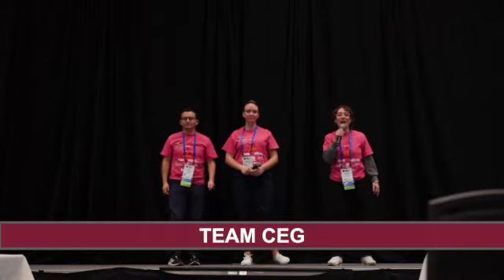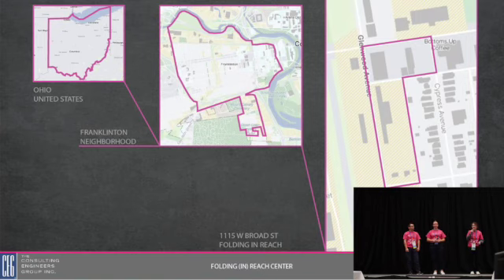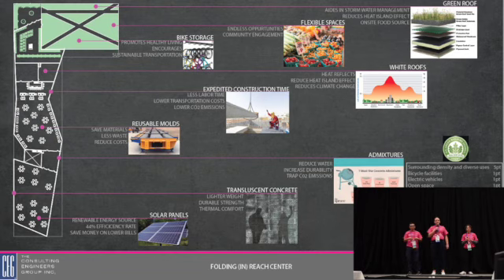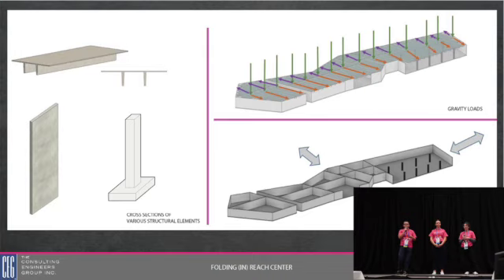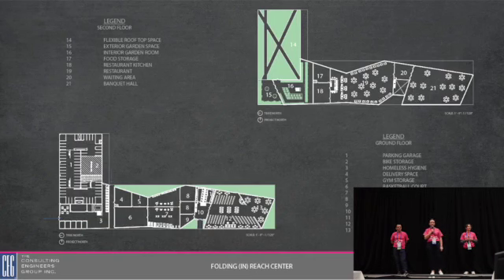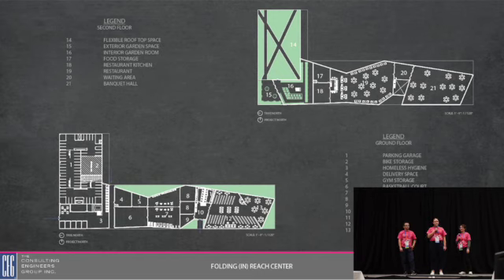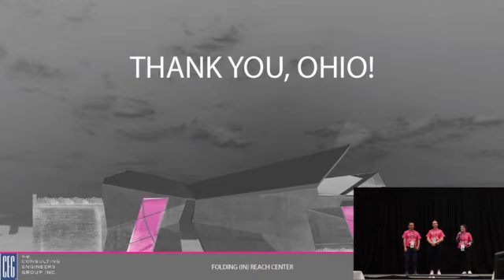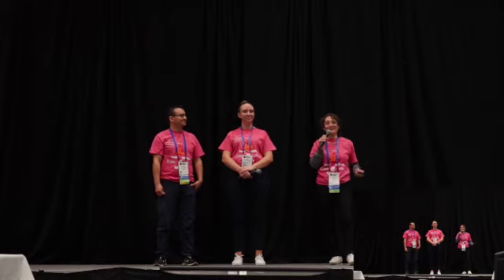2023 Team CEG SD 480p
The 2023 Team CEG shares its Project Precast designs during the Precast Show in Columbus Ohio.